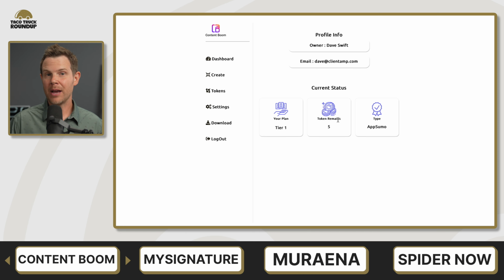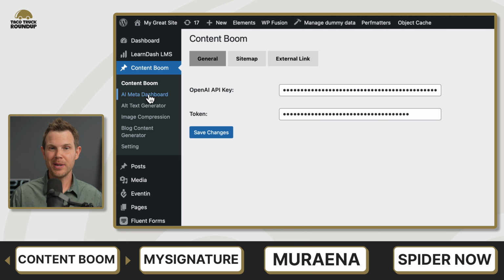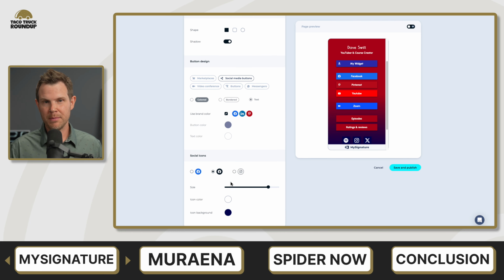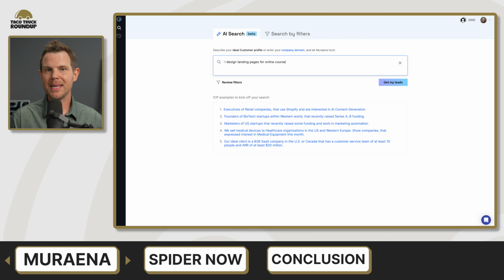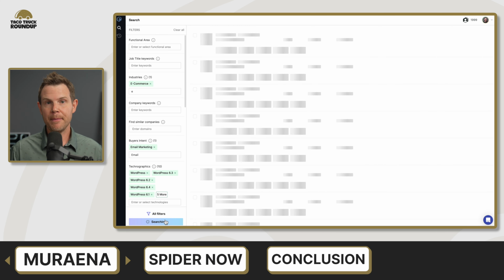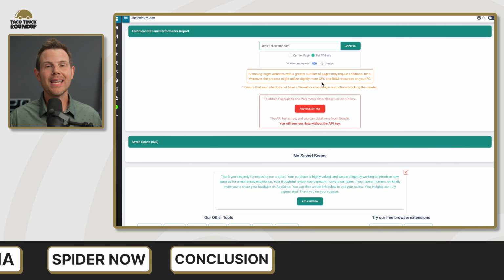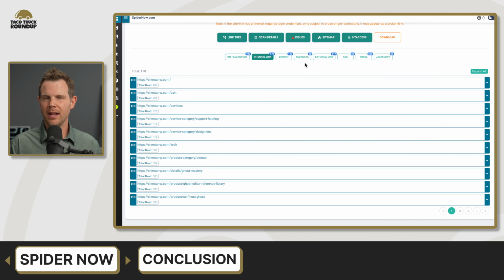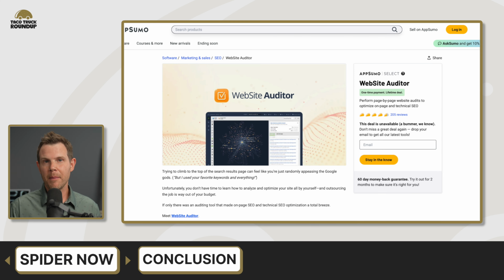4 New AppSumo Deals Reviewed - Taco Truck Roundup: July 31st 2024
Get caught up with the latest AppSumo deals in this bite-sized roundup! Dave Swift from ClientAmp.com reviews four recent AppSumo offerings: Content Boom, MySignature, Muraena, and SpiderNow. Learn the pros and cons of each tool to make informed decisions for your business.

Chapters:
00:00 - Intro
00:24 - Content Boom
01:36 - MySignature
02:39 - Muraena
04:09 - Spider Now
05:41 - Conclusion